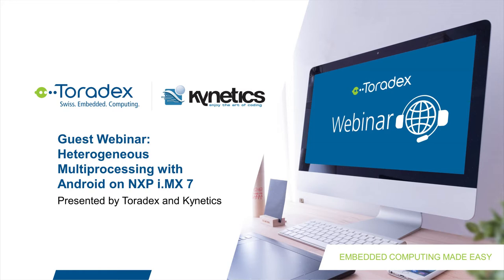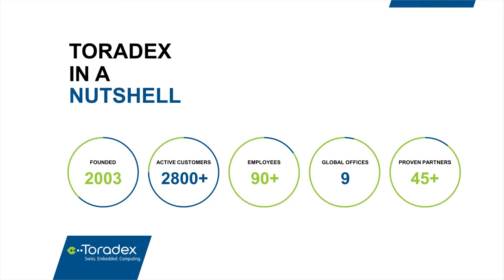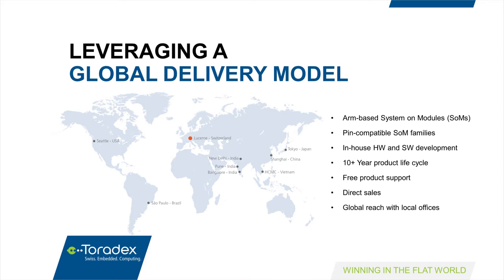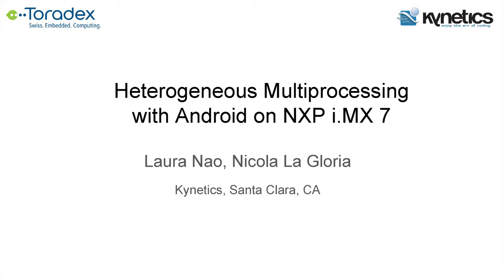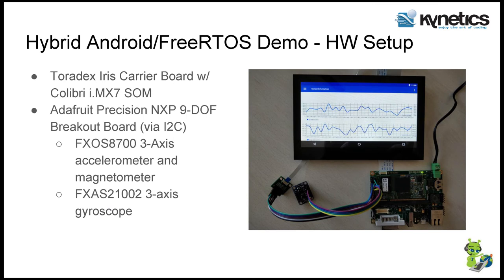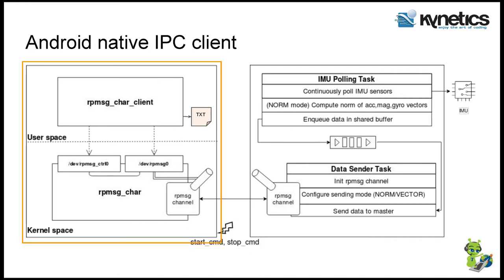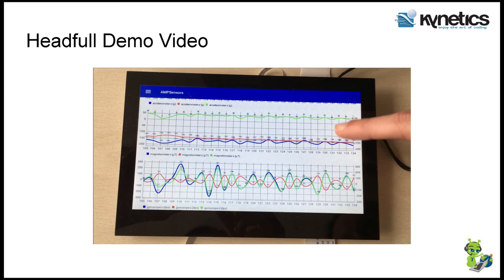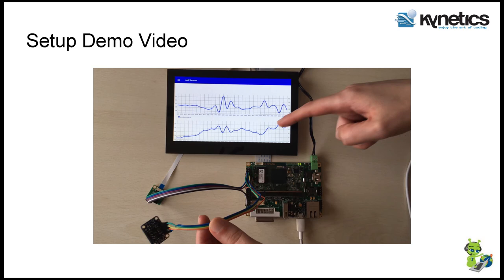Webinar On-Demand: Heterogeneous Multiprocessing with Android on NXP i.MX 7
Asymmetric multiprocessing (AMP) systems fulfill the need for high performances and real-time by combining the responsiveness of a MCU (Cortex-M) with the processing power of an application processor which runs a full OS.

This webinar presents a technical overview on asymmetric multiprocessing and its implementation on an NXP i.MX 7 Colibri SoM running Android on the MPU (Cortex-A, master core) and FreeRTOS on the MCU (Cortex-M, real-time core).

The MCU (Cortex-M) is sampling data from an IMU breakout board and sending them to the master core through the RPMsg communication provided by the Android Kernel.
Both headless (native app) and headful (Android GUI app) clients have been developed leveraging respectively Android NDK and JNI.

Key takeaways include:
 -  Understand Asynchronous Multicore concepts
 -  Learn what’s required to port the Android Kernel and RPMsg driver to the Colibri iMX7
 -  See how to setup and program the Cortex-M4 microcontroller core
 -  Experience a hands-on demo which brings together Android, FreeRTOS, RPMsg, IPC, Java, JNI

00:01:49 Introduction to Toradex
00:06:30 Introduction to Kynetics
00:08:05 Technical Session and Demo
00:54:13 Q&A